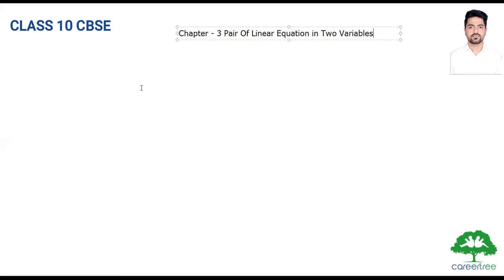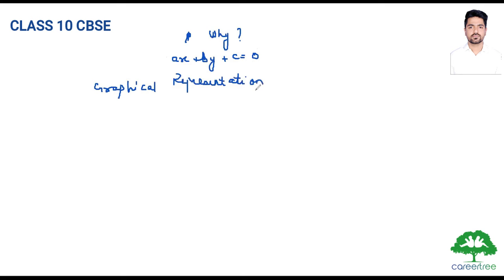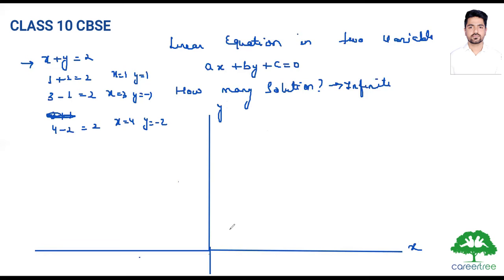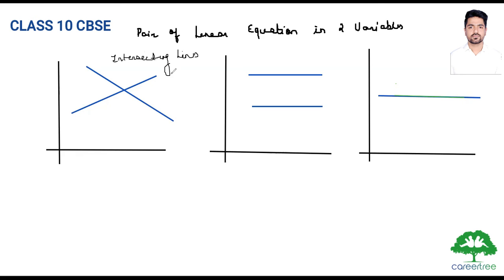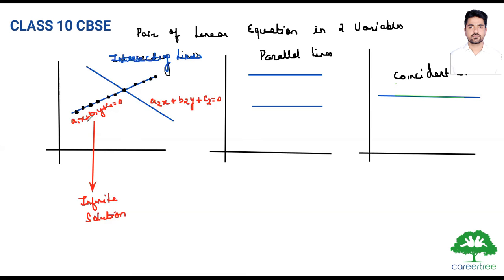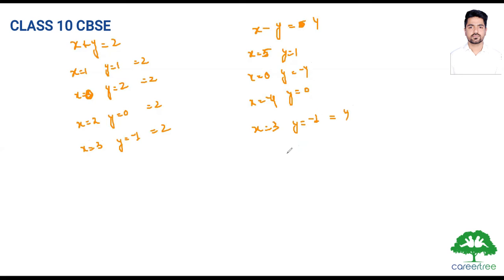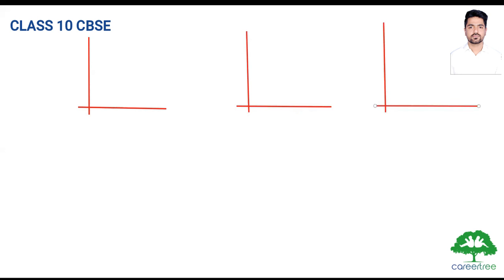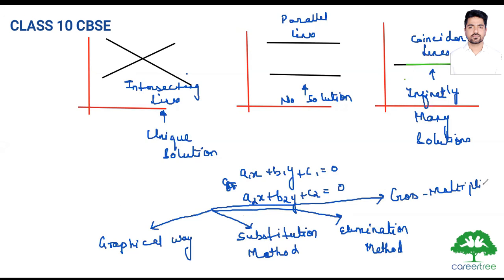Introduction to Pair of Linear in Two Variable | Class 10 CBSE | Learn Basics with Careertree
Introduction to Pair of Linear in Two Variable - Class 10 CBSE Math - Learn Basics | Careertree Education. In today's session, Math Instructor Nitin Sir takes you through the basics of linear equations, linear polynomial, linear equation in one variable, introduction to pair or linear equation in two variable.

An equation that can be put in the form ax + by + c = 0, where a, b and c are real numbers and a, b not equal to zero is called a linear equation in two variables namely x and y. The solution for such an equation is a pair of values, one for x and one for y which further makes the two sides of an equation equal.

The geometrical or graphical representation of linear equations in two variables is a straight line. Hence, a pair of linear equations in two variables will be two straight lines which are considered together. We also know that when there are two lines in a plane:

The two lines will intersect at one point.
They will not intersect, i.e., they are parallel.
The two lines will be coincident.

to know more about the latest courses.
Join Live Online classes now and study under the guidance of best instructors.